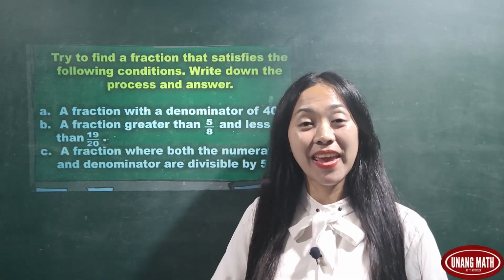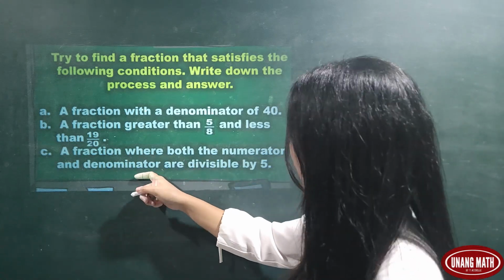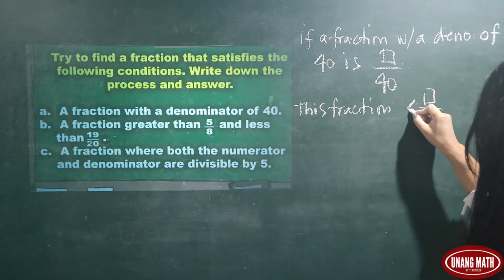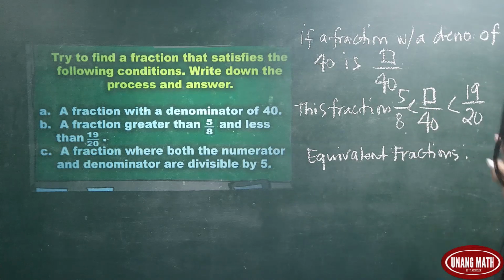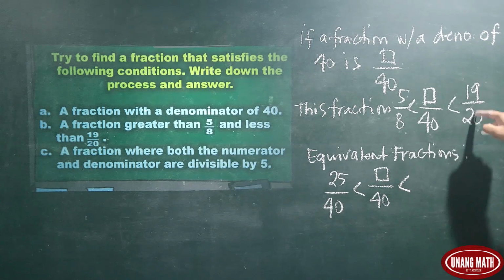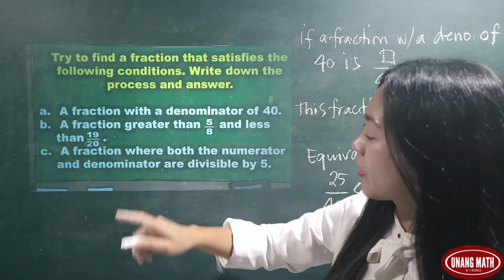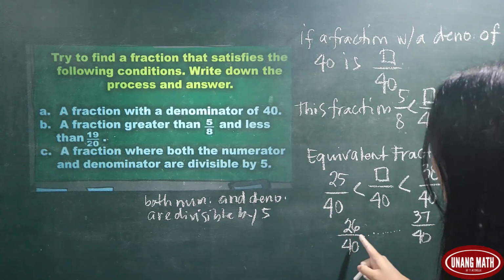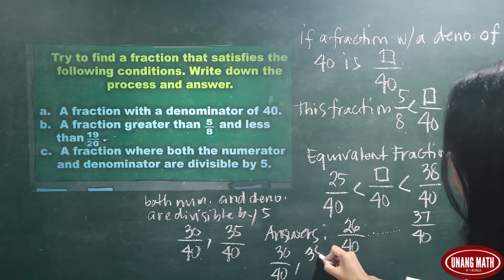DESCRIPTIVE FRACTION PROBLEM SOLVING / MATH TUTORIAL TAGALOG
Episode 2-2:  Descriptive Fraction Problem Solving. This video shows and explains how to solve an example of a descriptive problem involving fractions.